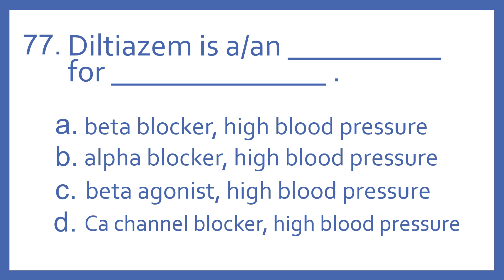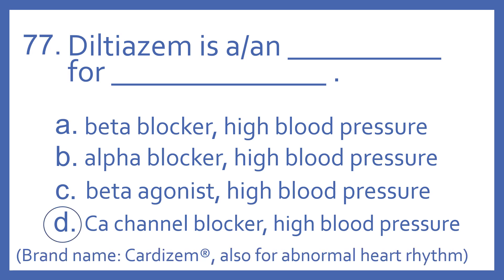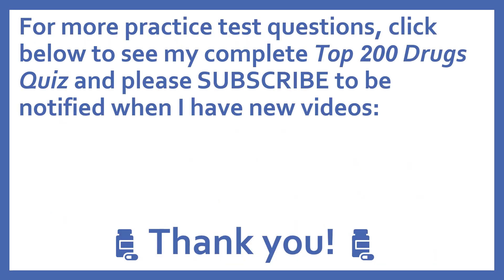Top 200 Drugs Practice Test Question - Diltiazem is a/an _ for _ .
Top 200 Drugs Practice Test Question 78 - Diltiazem is a/an _ for _ . Individual practice test questions from my Top 200 Drugs Quiz #2 Video based on my Top 200 Drugs Flashcards with Audio. For pharmacy students, pharmacy technicians, and nursing students preparing for NAPLEX, PTCB PTCE, or NCLEX.